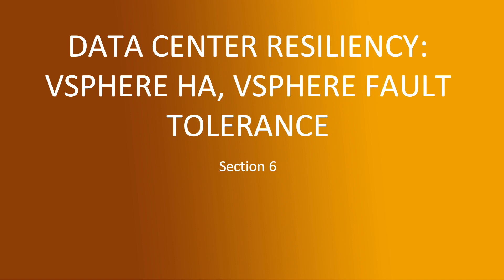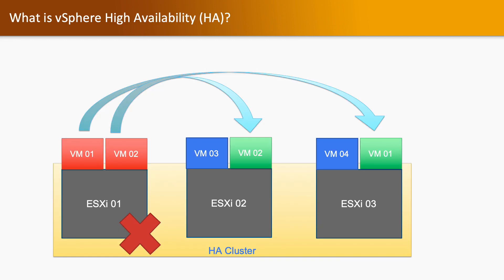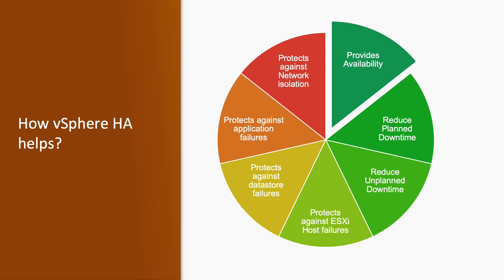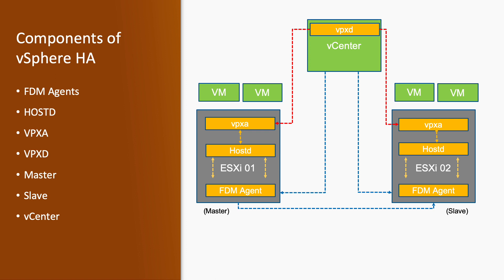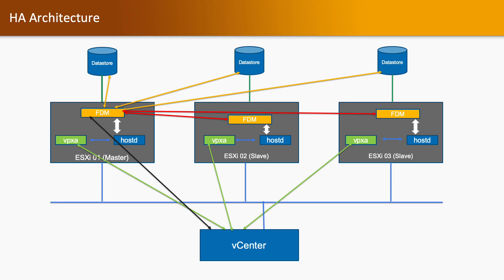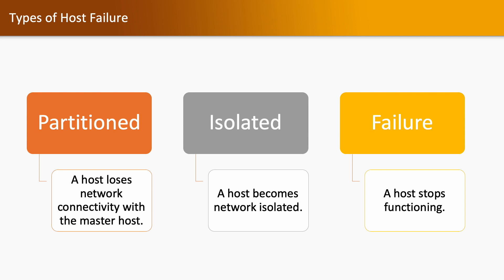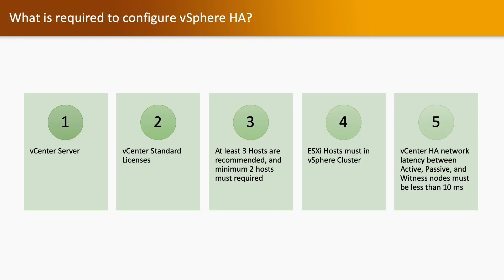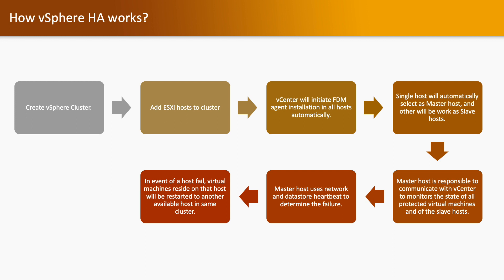6.1 Understanding of vSphere High Availability(HA)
What is vSphere High Availability (HA)?
How vSphere HA helps?
Components of vSphere HA
HA Architecture
Types of Host Failure
What is required to configure vSphere HA?
How vSphere HA works?